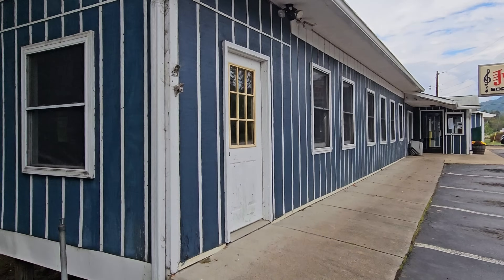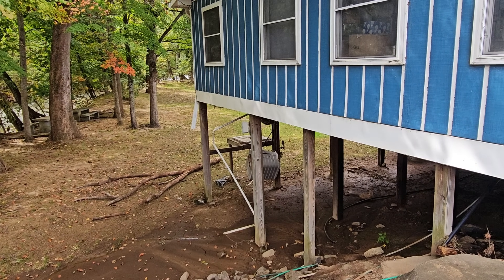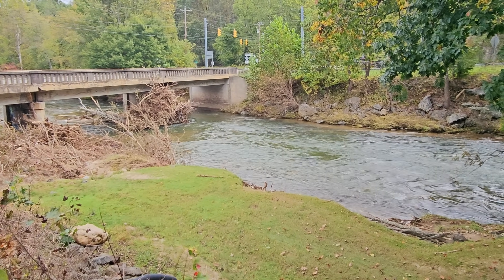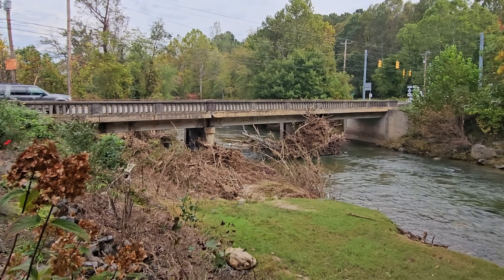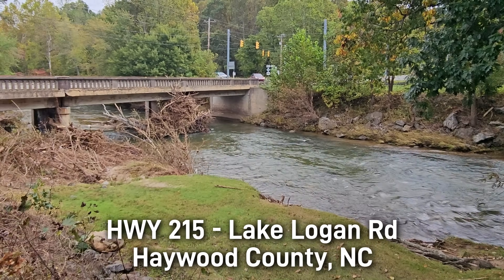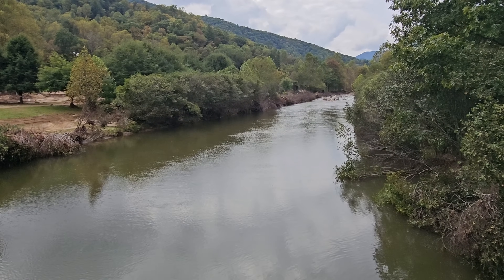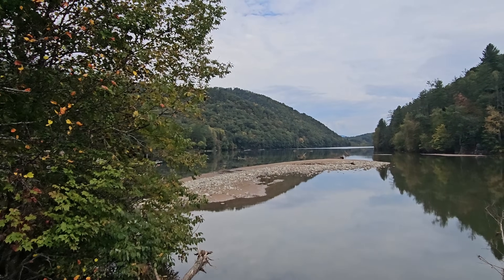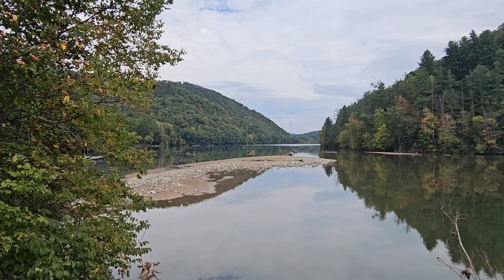Rebuilding Roads and River Beds after Helene - Lake Logan, NC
Post Helene Update: Lake Logan Rd or HWY 215 is closed going over the mountain from Canton to Balsam Grove. Here you can see some of the incredible, quick work being done in Haywood County to get the river safe and roads accessible again.